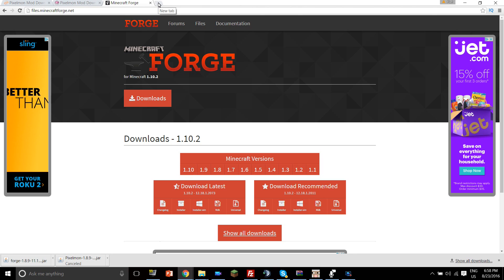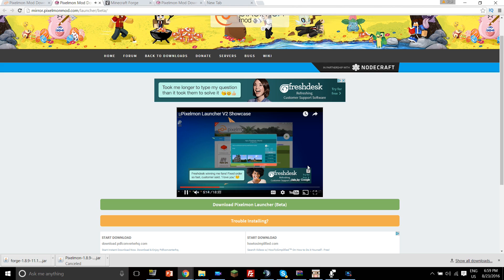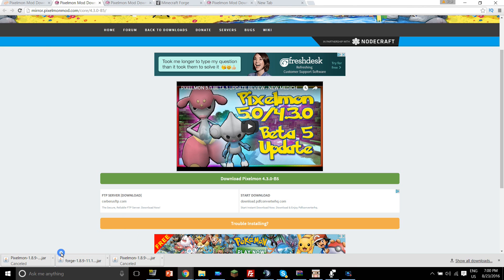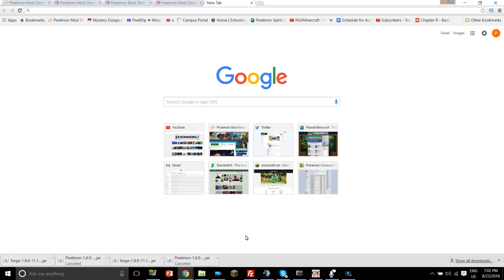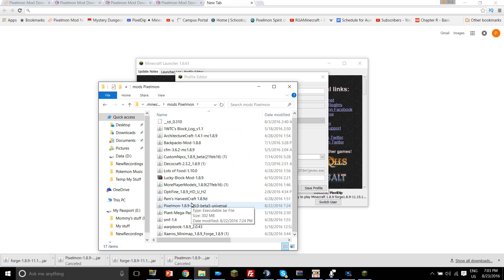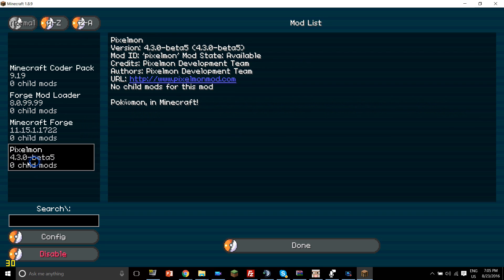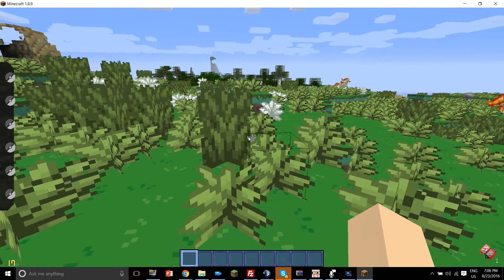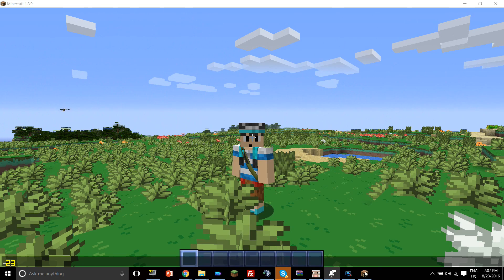✓ How To Install Pixelmon 4.3.0 / 5.0 For Minecraft 1.8.9 / 1.10 (Easiest Way!)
✓ How To Install Pixelmon 4.3.0 / 5.0.0 For Minecraft 1.8.9 (Easiest Way!)
How to Install Minecraft Pixelmon Mod w/ PixelDip!

Next Episode - (Out in 750 Likes!)